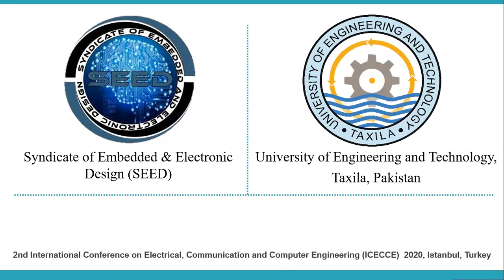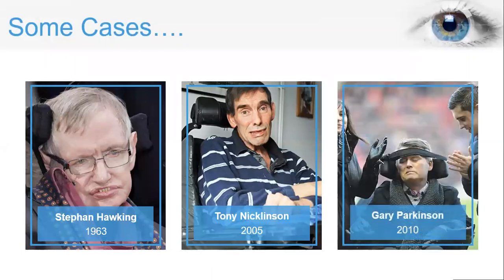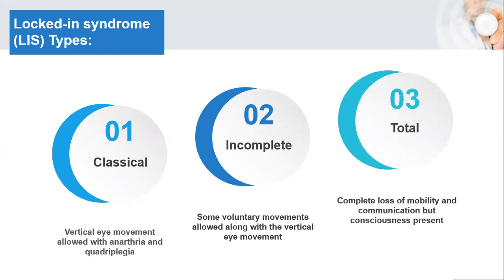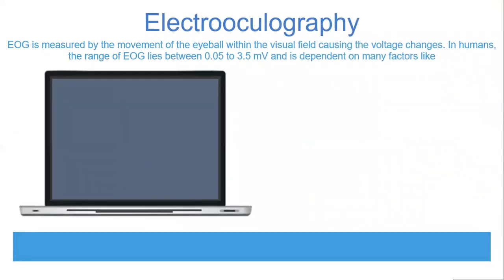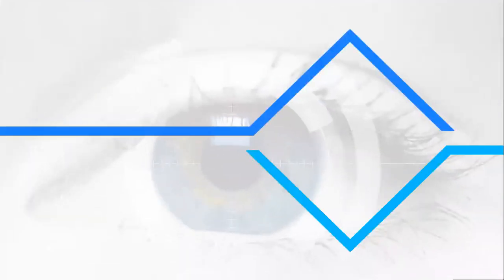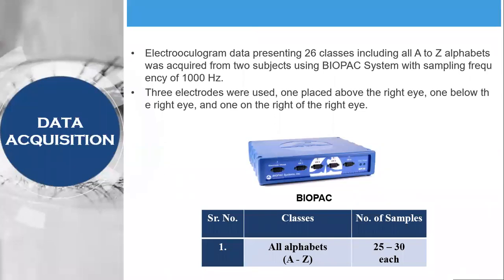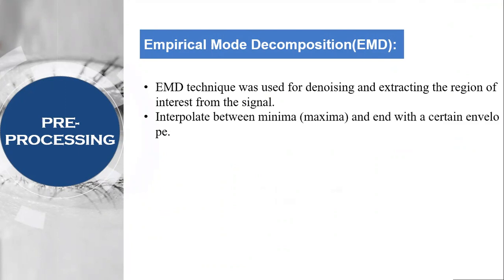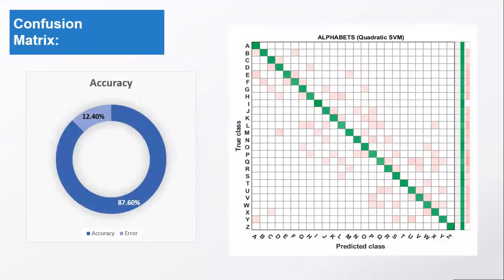Machine Learning | Communication System for People with Locked-in-Syndrome | EOG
Author and Presenter: Sara Ibraheem

Background:
This study provides an Electrooculogram-based system for detecting eye movement for pattern recognition. The EOG signals are categorized in real-time for only vertical eye movement (only Blinks). Measuring the EOG signal is easier than measuring the EEG signal. Since EOG signals are caused by muscle motions, they have higher amplitudes than the EEG signal due to the human brain's neural activity. The accumulation of numerous properties to the process will be our future work. Such properties are the capability to speak, monitor the wheelchair, and command the robot arm. The self-control of speech and gadget movement with eye movement capacity is essential to make life at ease for a severely immobilized patient.